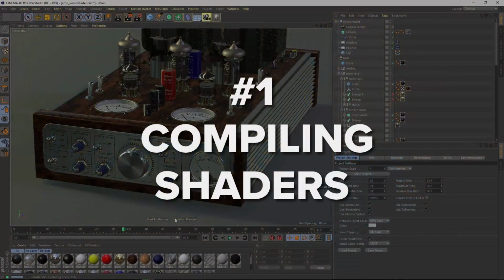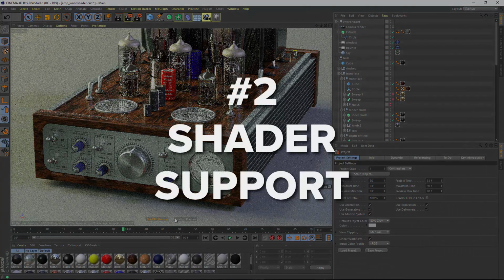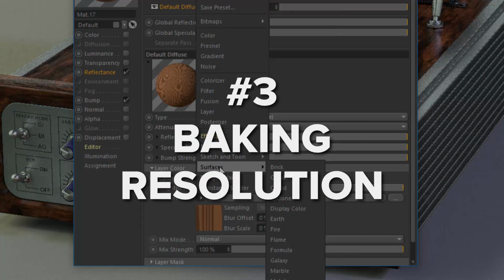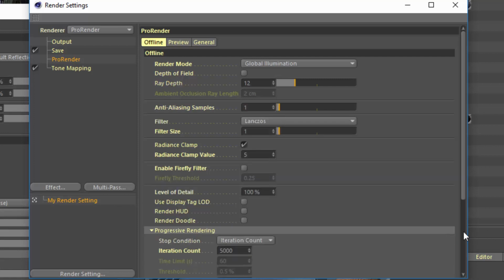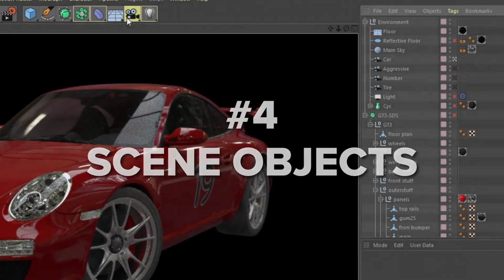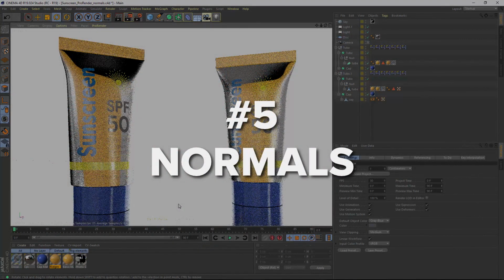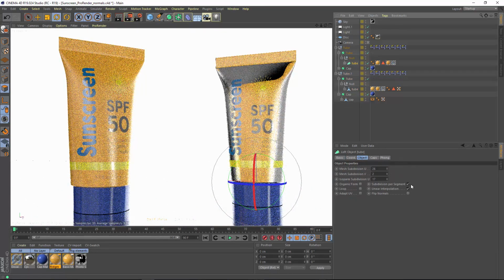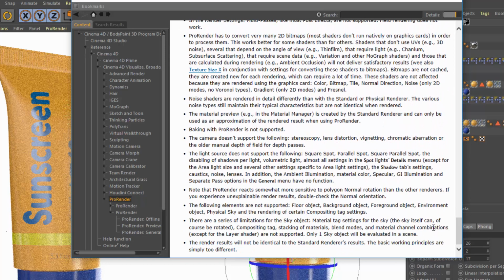5 Gotchas to Avoid in Cinema 4D R19 ProRender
With ProRender, Cinema 4D Release 19 offers a new native GPU render engine. As you explore and experiment with this engine, in many ways you'll find it easy to create photorealistic images thanks to fast, interactive previews and physically-based rendering. You'll also find a few limitations, because ProRender integration with Cinema 4D is a work in progress.

In this quicktip, you'll learn about 5 key gotchas in R19 ProRender:
#1 - Compiling Shaders
#2 - Shader Support
#3 - Baking Resolution
#4 - Scene Objects
#5 - Normals